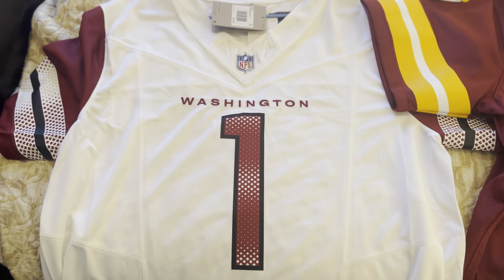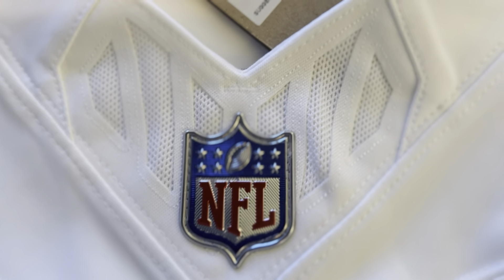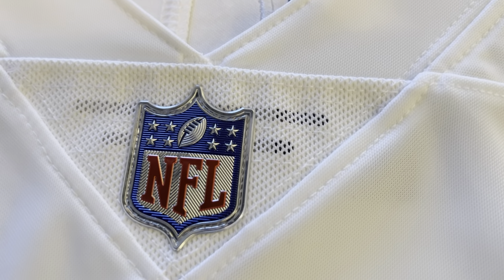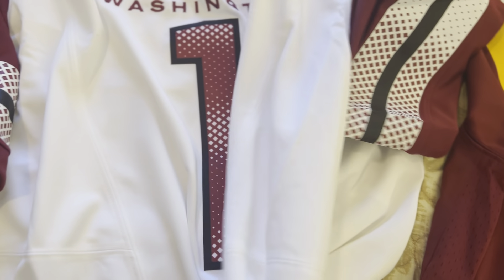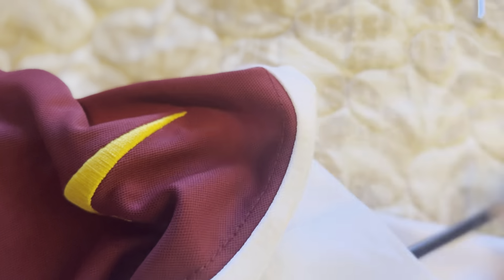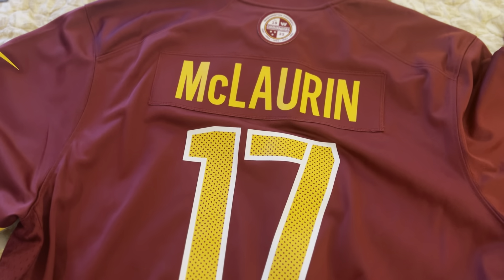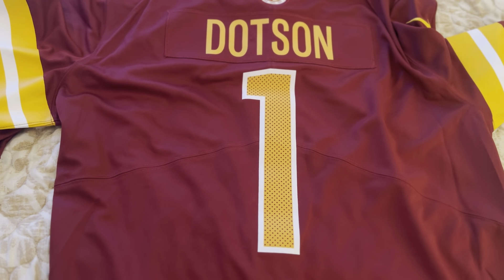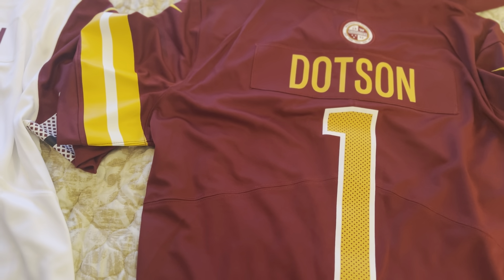Vapor F.U.S.E. Limited Jersey Comparison to Game Jersey